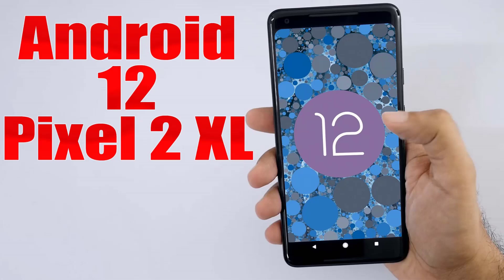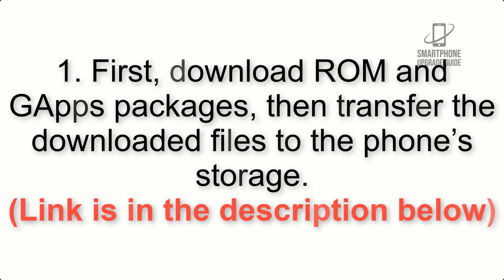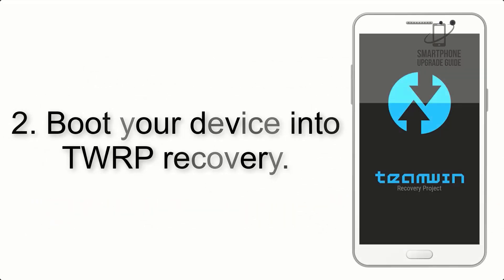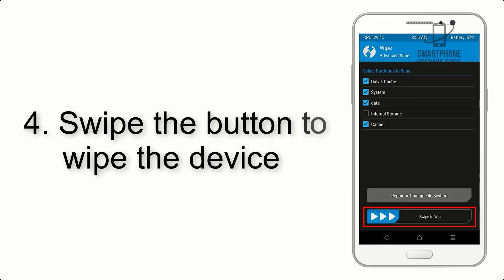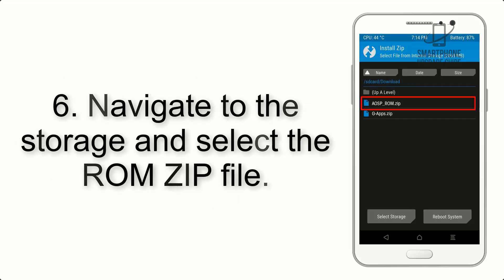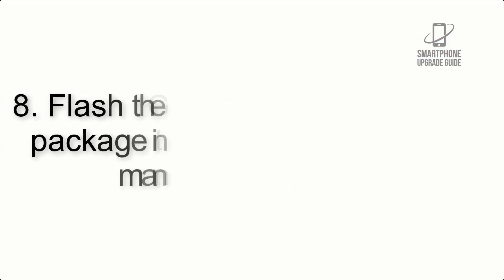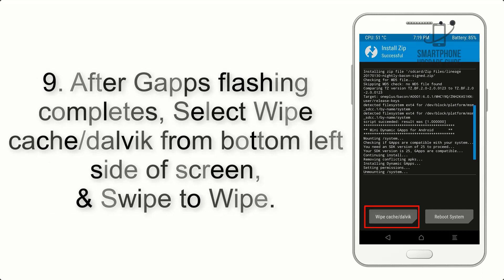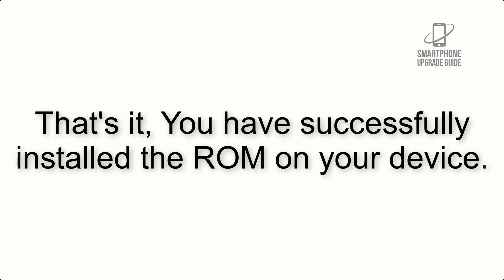Install Android 12 on Pixel 2 XL (AOSP ROM) - How to Guide!